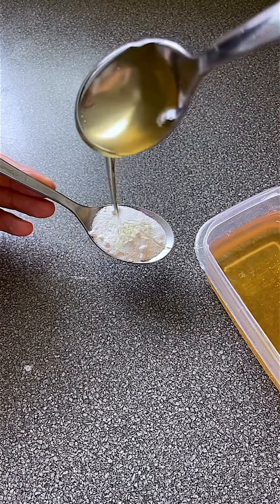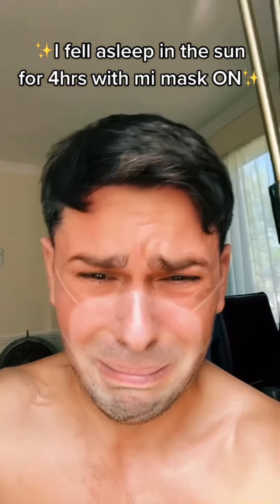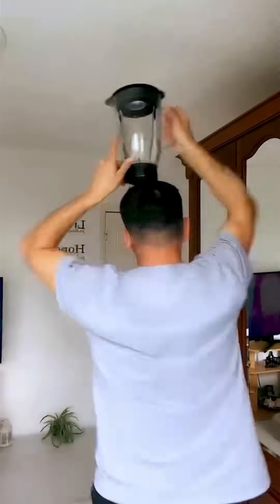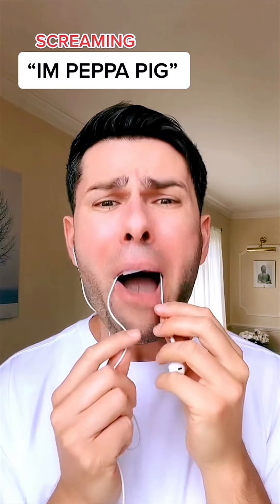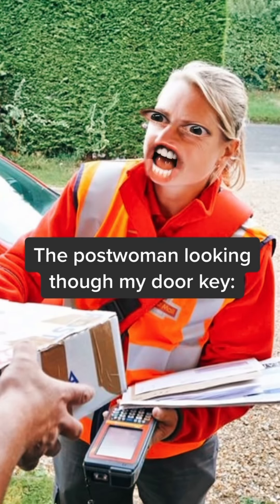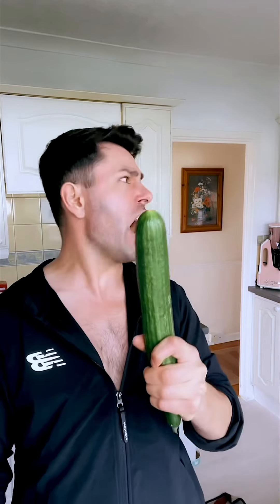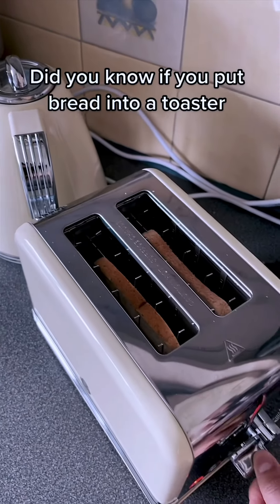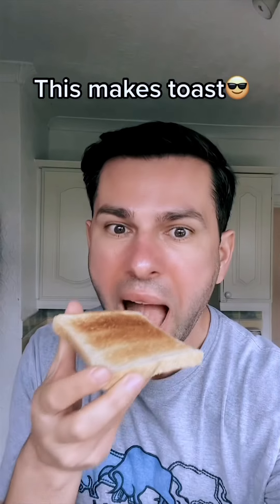The Best TikTok Compilation of September 2021